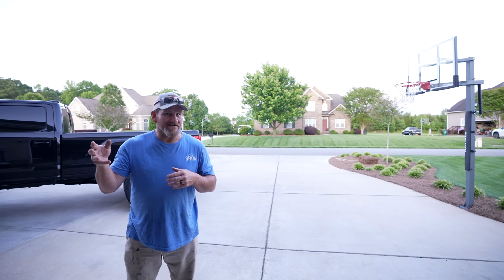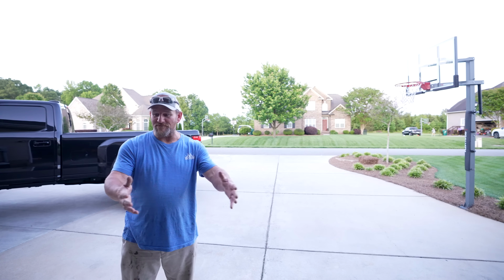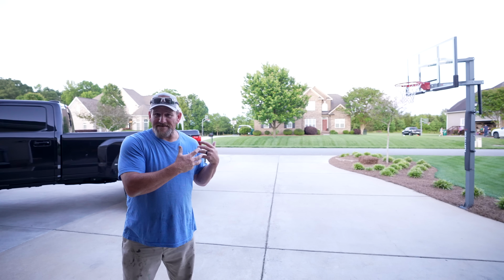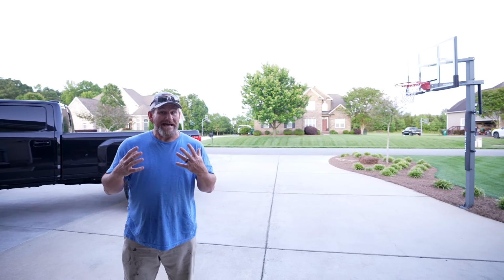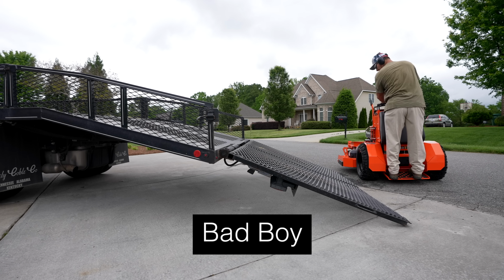Loading Stand On Mowers On Trailer Test Which One Do You Like The Best